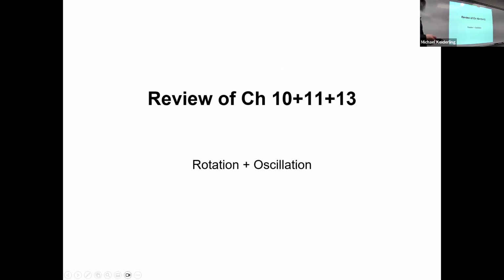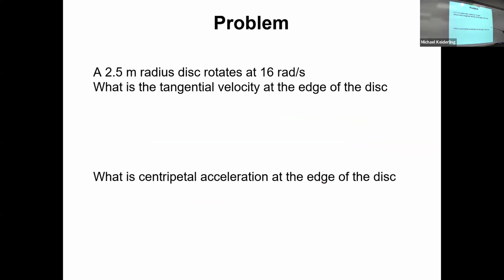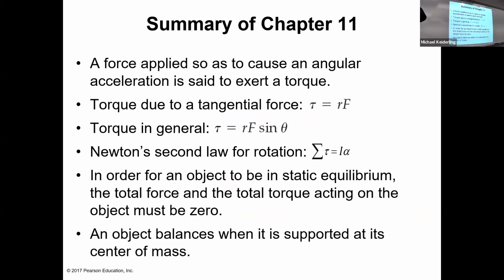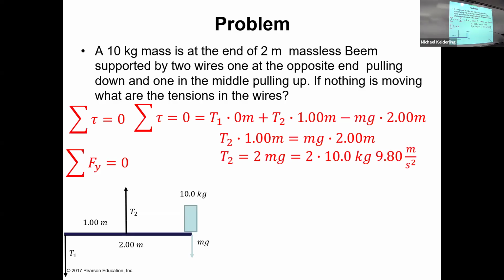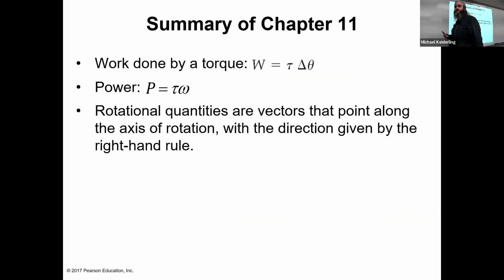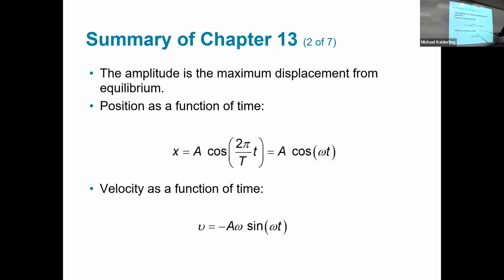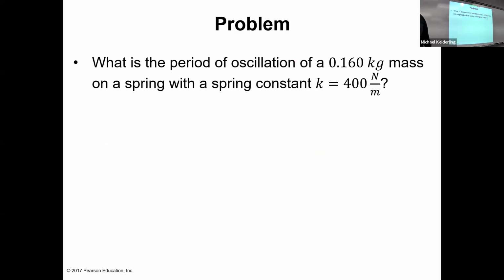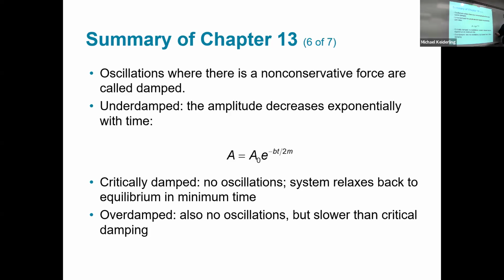PHYS300 Lecture Week 15 Mon 12/8 Ch 10+11+13 Recap